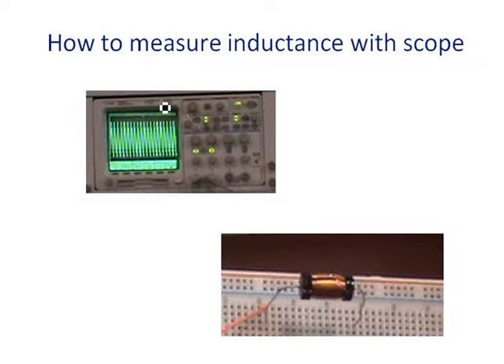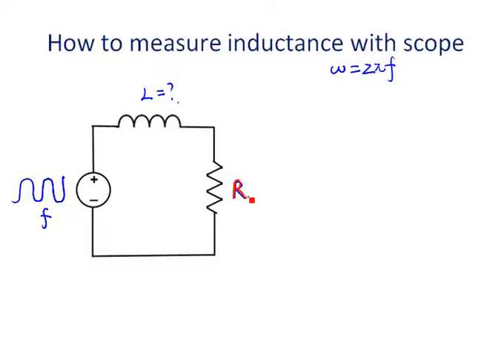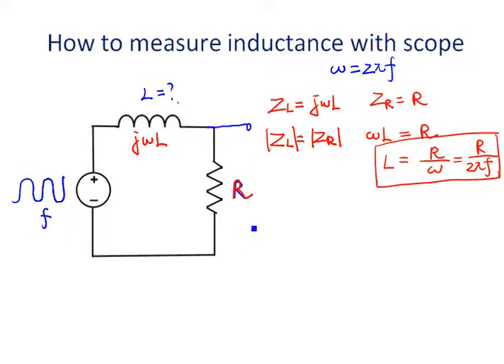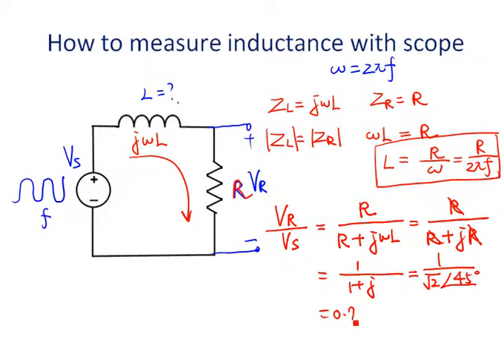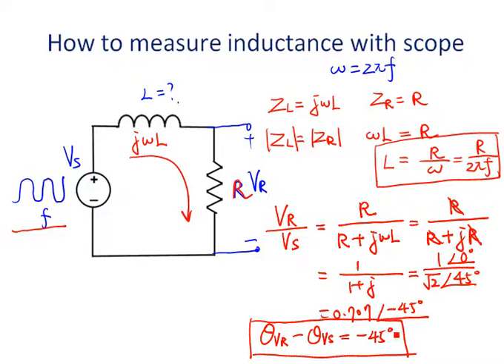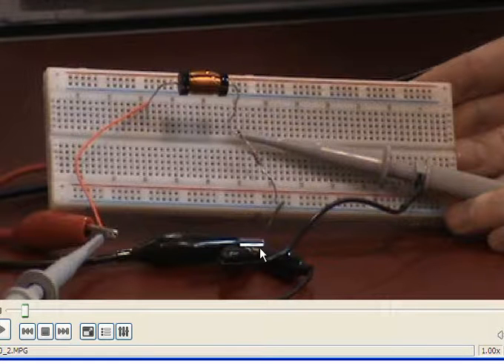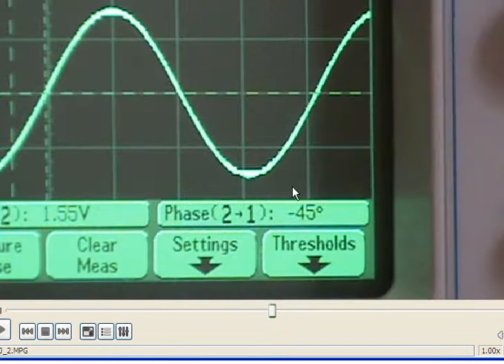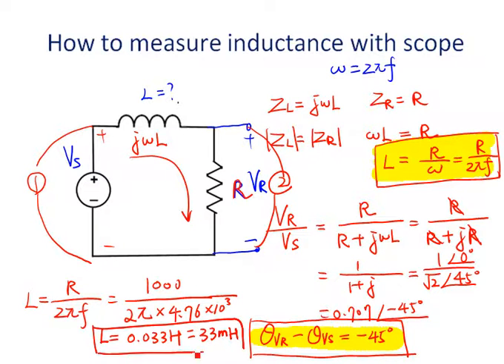How to measure inductance